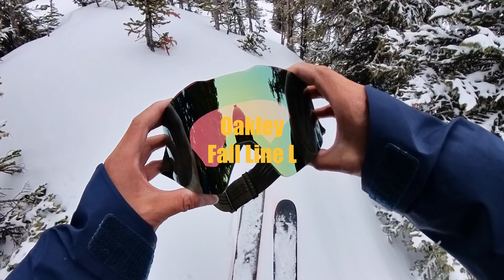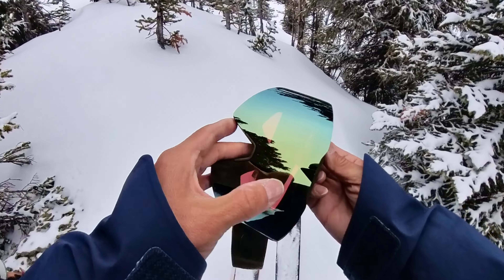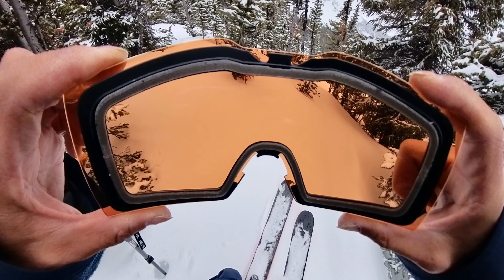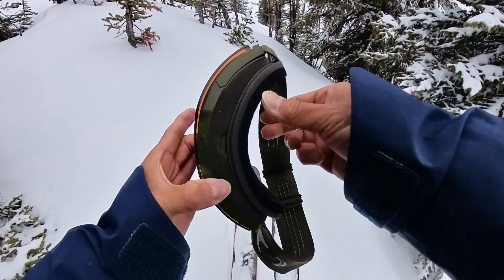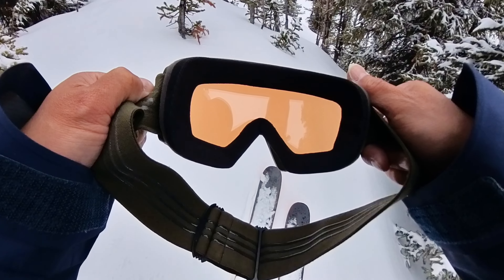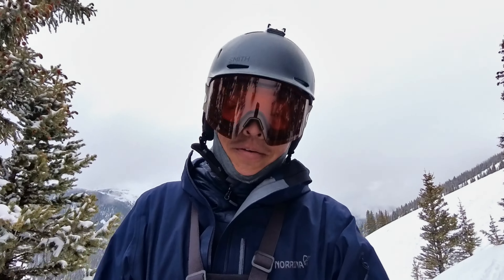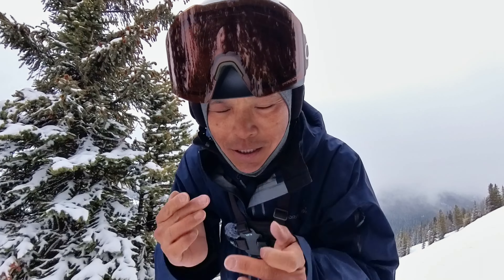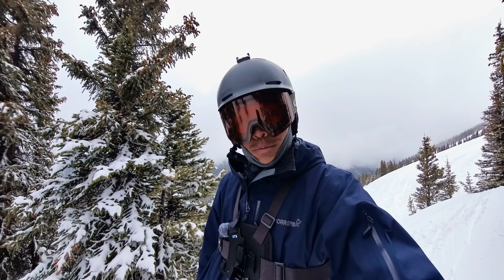Oakley Fall Line L Goggles | On Snow Review and Tips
Oakley Fall Line L snow goggles are put to the test at the beautiful Banff Sunshine Village! Whether you're hitting the slopes or just gearing up for your next ski trip, having the right pair of snow goggles is crucial for performance and comfort.

I dive into the features of the Oakley Fall Line L goggles, including their fit, lens characteristics and quality. Plus, I share some pro tips on how to install Oakley lenses, fit your goggles to your face shape and size to avoid fogging and ensure clear vision all day long.

If you're also considering the larger Oakley Fall Line L for a wider fit, I’ve got insights on that too! Whether you're a seasoned skier or just getting started, these Oakley snow goggles are designed to give you an edge on the mountain.

00:00 Intro
00:27 Oakley Lens Installation Instructions
01:29 How To Fit Googles to Your Face and Helmet